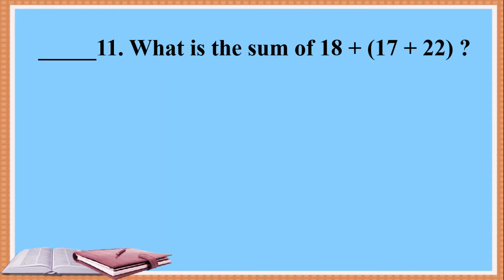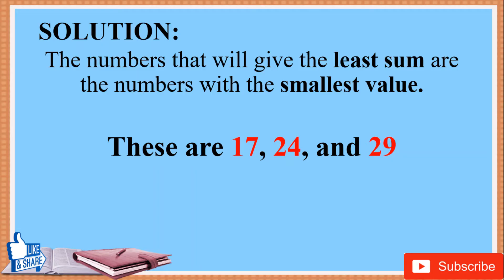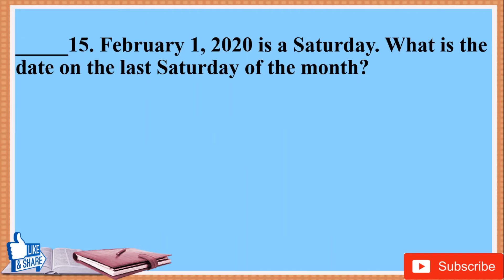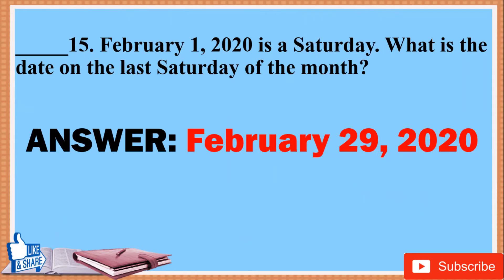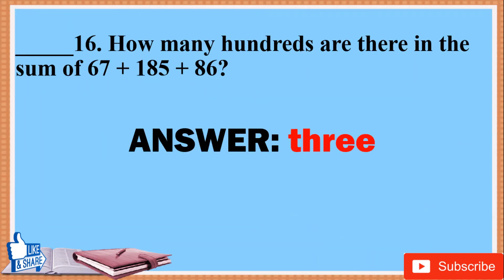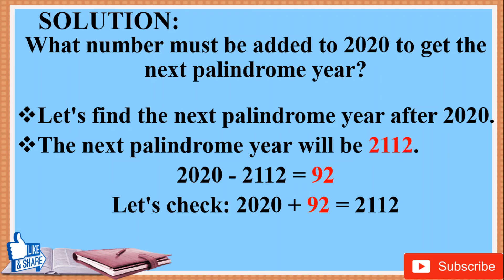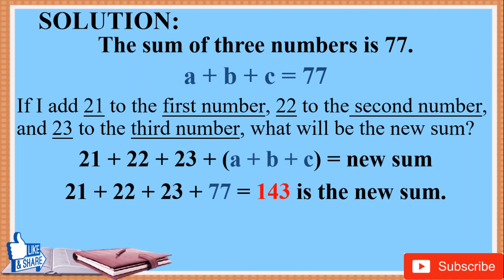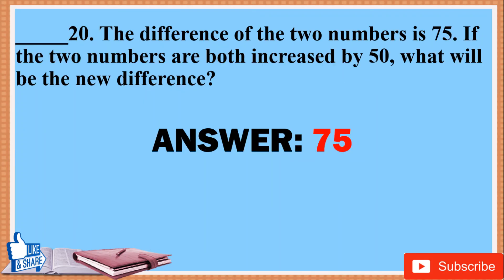2020 GRADE 2 MTAP MATH CHALLENGE REVIEWER PART 2 - WITH ANSWERS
2020 GRADE 2 MTAP MATH CHALLENGE ELIMINATION ROUND - PART 2

MTAP MATH CHALLENGE REVIEWER FOR GRADE 2 WITH ANSWERS AND SOLUTIONS

11. What is the sum of 18 + (17 + 22) ?

12. What is the answer to 84 +26 - 34?

13. Which three numbers in {33, 24, 42, 29, 38, 17} give the least sum?

14. I call these 3-digit numbers 111, 222, 333, and 444 as same-digit numbers. What number must I add to 157 to get the highest 3-digit same-digit number?

15. February 1, 2020 is a Saturday. What is the date on the last Saturday of the month?

16. How many hundreds are there in the sum of 67 + 185 + 86?

17. Calculate (62 minus 27) + (38 + 13) + (99 + 14)

18. The years 1881, 1991, and 2002 are palindrome years. This means the order of the digits is the same when read left to right or right to left. What must I add to 2020 to get the next palindrome year?

19. The sum of three numbers is 77. If I add 21 to the first number, 22 to the second number, and 23 to the third number, what will be the new sum?

20. The difference of the two numbers is 75. If the two numbers are both increased by 50,
what will be the new difference?